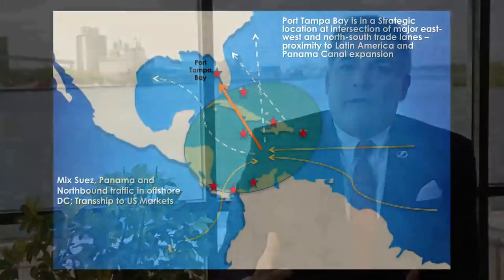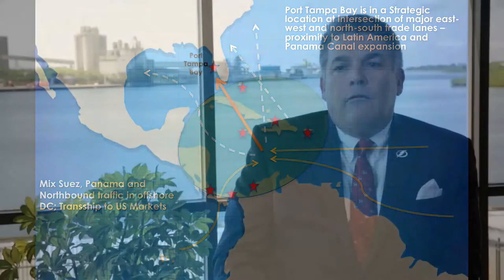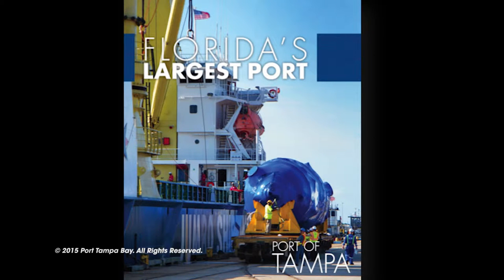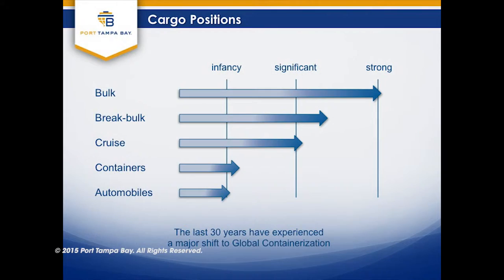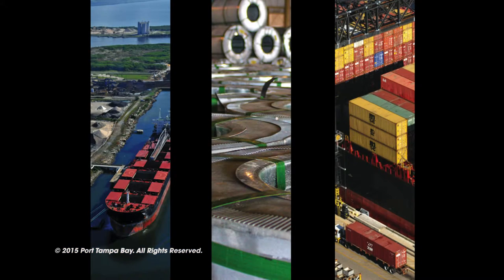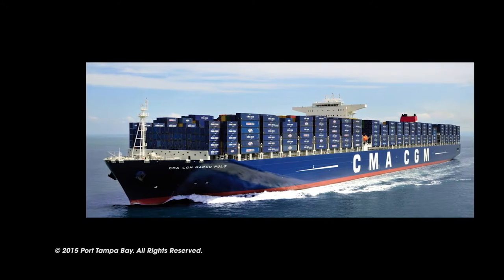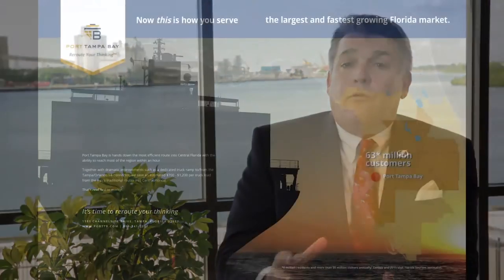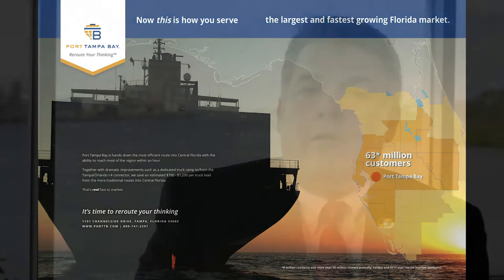Port Tampa Bay | Size and Cargo | Paul Anderson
Tampa Bay Transformer, Paul Anderson, discusses the Geographic Overview of Port Tampa Bay's Size and Cargo. Dive into the Port of Tampa with the President & CEO, Paul Anderson, in his Tampa Bay Transformer videos! Do you know a Tampa Bay Transformer?
to discover the 20/20 on Tampa Bay in 2020.